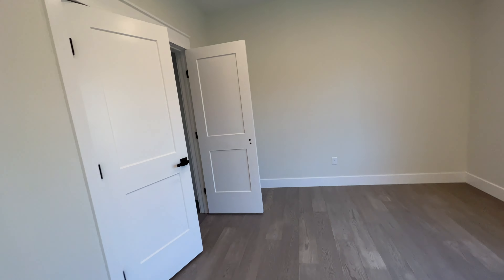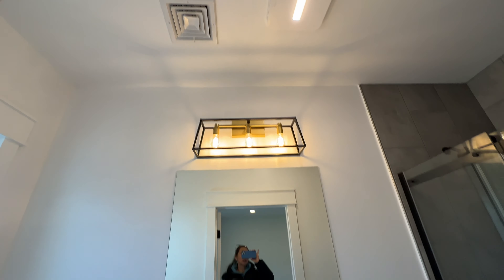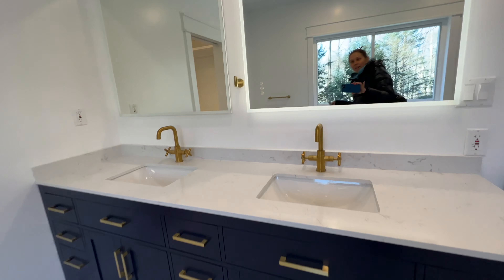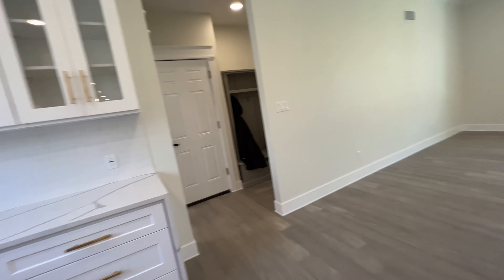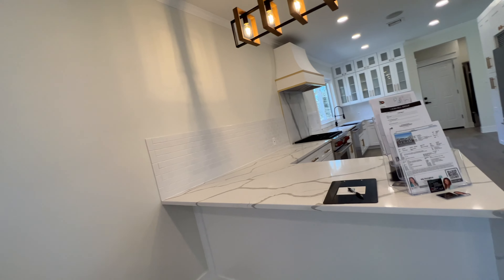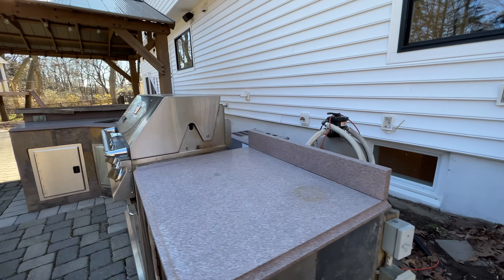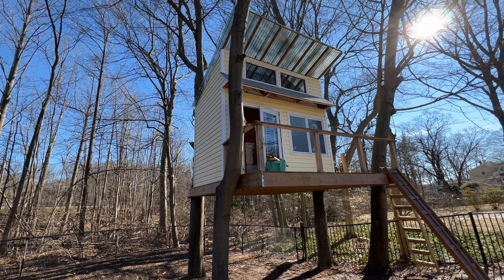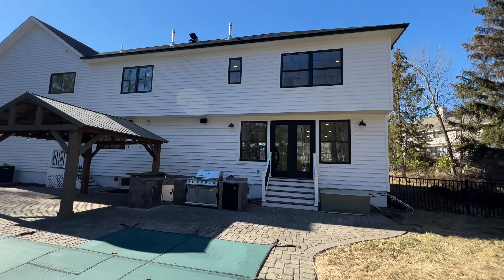A good time to sell the house now | Allendale NJ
🔊 Services I provide for

Landlords:
- property management
- leasing and selling real estate
- help with leases renewals
- 421 A tax credit program filling and finding tenants

Tenants:
- finding apartments to rent
- finding places to buy